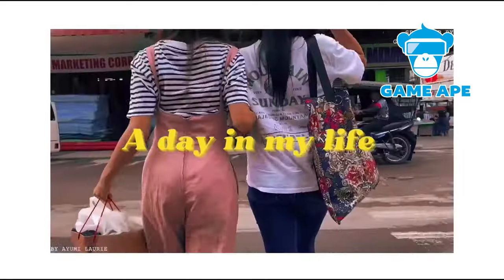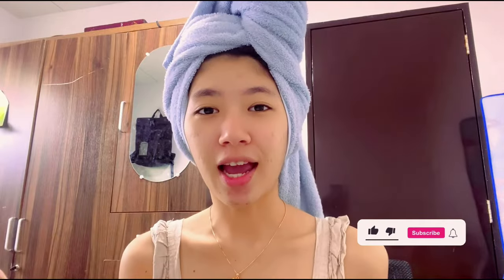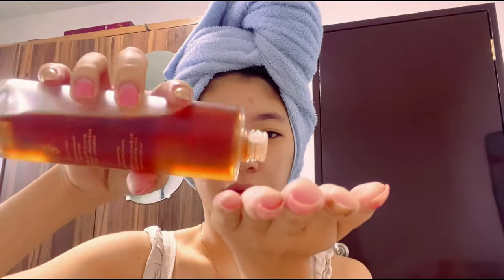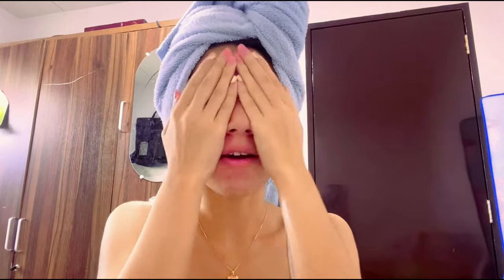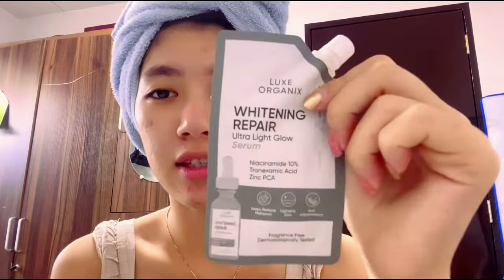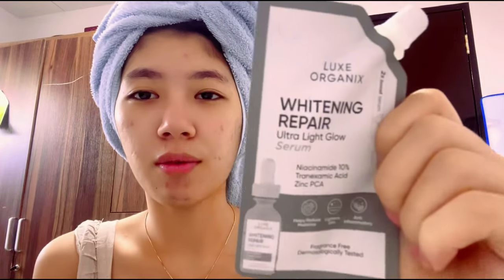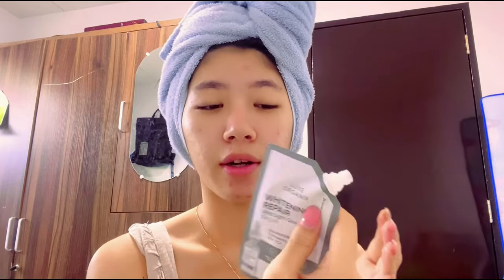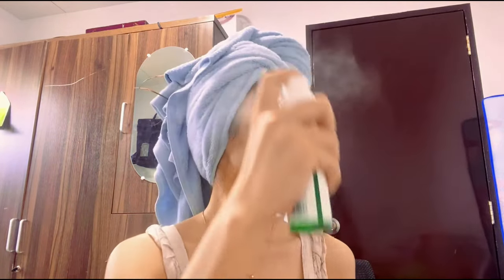My Morning Skin Care Routine | Lifestyle | Daily Vlogs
Hello mga Ka-gameape!
Lets talk about anything under the sun!
General | Lifestyle | Daily Vlogs with Ayumi!

You can also check our other social media accounts.